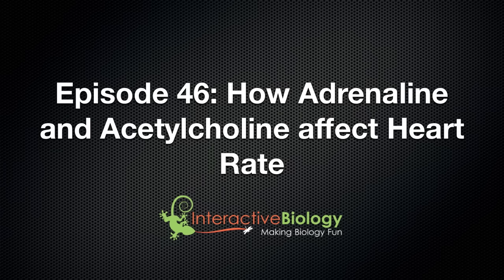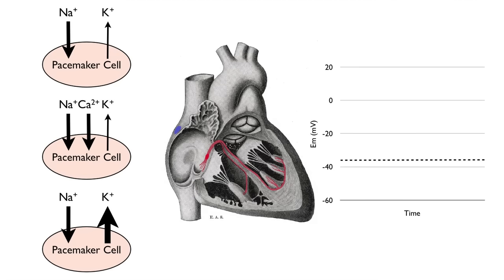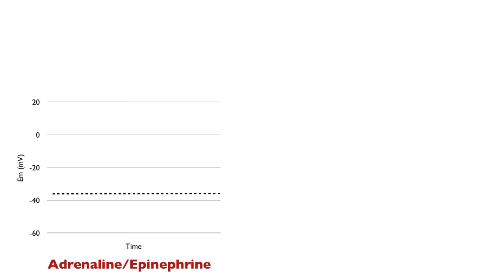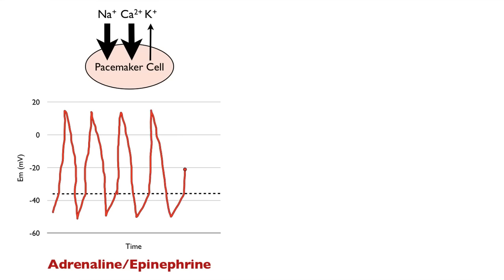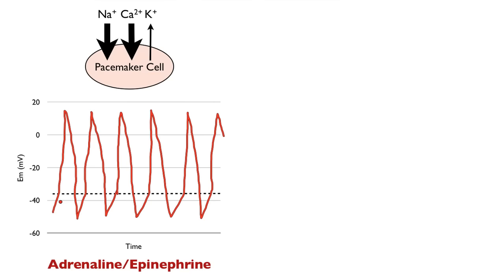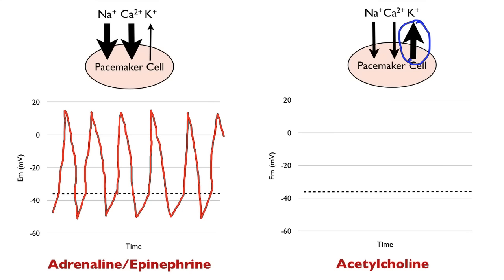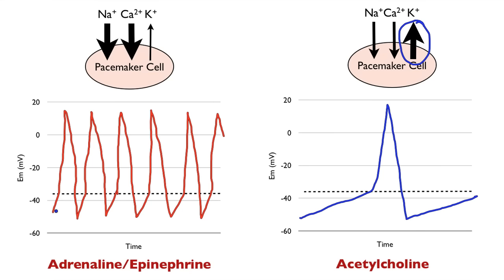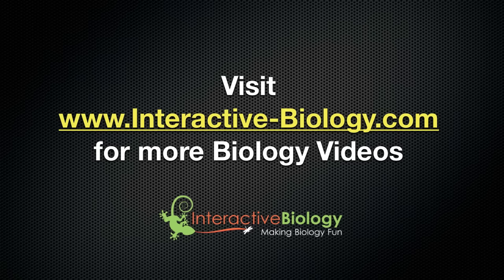How Adrenaline and Acetylcholine Affect Heart Rate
In this episode, I discuss the effect of Adrenaline and Acetylcholine on heart rate. Adrenaline speeds it up and Acetylcholine slows it down. They both have their effect by modifying the conductance for ions such as Sodium, Potassium and Calcium across the membrane of the cells of the SA node. Watch the video to find out how :)

➟ Video Chapters

00:00 Intro
00:58 Release of adrenaline from the body
01:18 Effect of adrenaline release in pacemaker cell conductance
01:46 Action potential graph with increased adrenaline release
02:33 Release of acetylcholine from the body
02:46 Effect of acetylcholine release in pacemaker cell conductance
03:07 The action potential graph with increased acetylcholine release
04:03 Summary